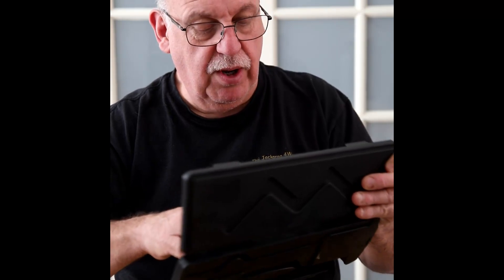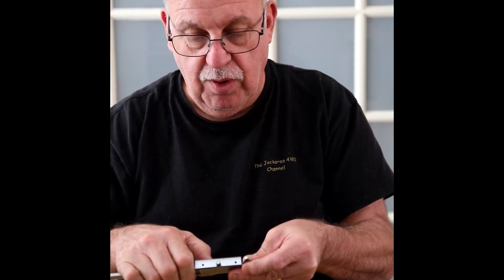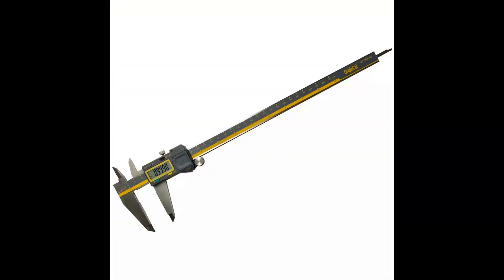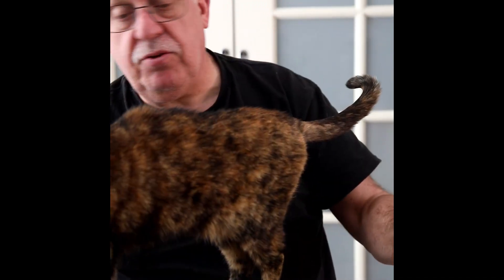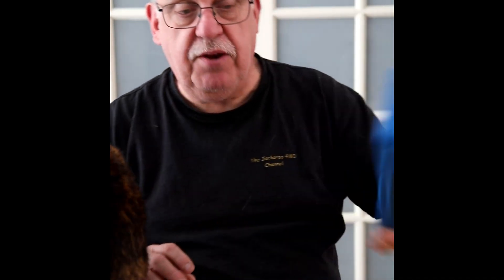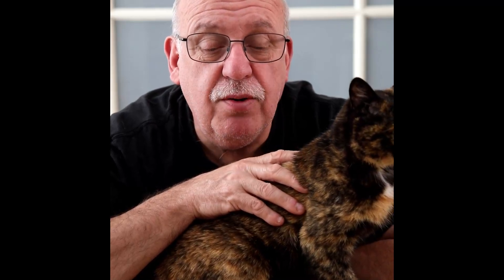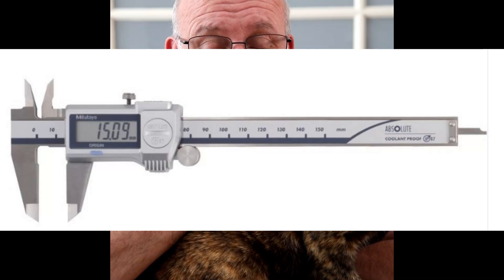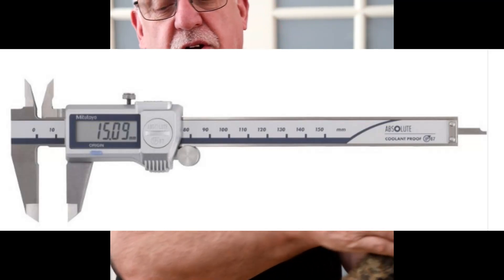Cheap Chinese Vernier Calipers, Should You buy them and if You do then Should You be Careful?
Courtesy of the 4JX1 – decompile / learning project page and my son Rob, I was told about an eBay store that is helping support our community. The original post was from Jimmy Steel.

I have just bought a set of filters for my 4JX1 from him and saved around $20 partly off the overall cost and free postage. Please give this person some support if you are in the market for 4JX1 filters etc.

Don't be fooled by the company name, they sell numerous other things as well as shelving. The two young men are friendly and extremely helpful and it was a pleasure dealing with them both. I can thoroughly recommend them, if you are looking for workshop items, give them a try. You can visit them at Noble Park or they will send anything by mail Australia wide.